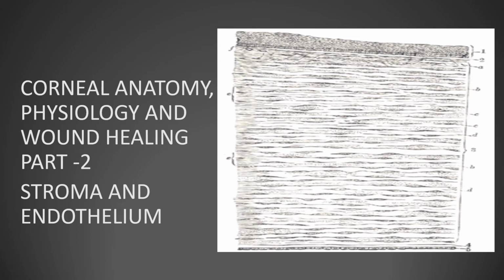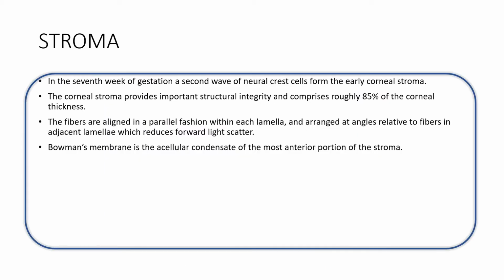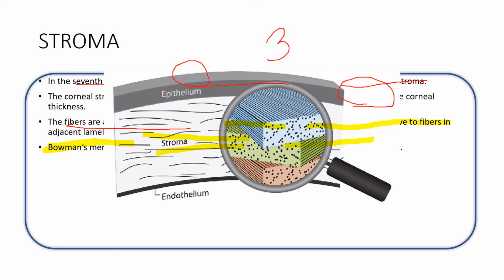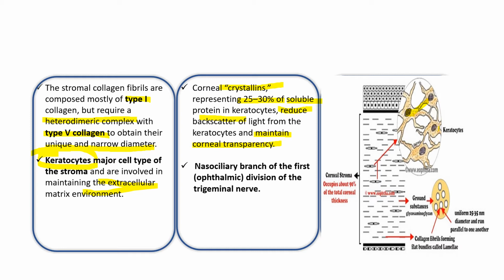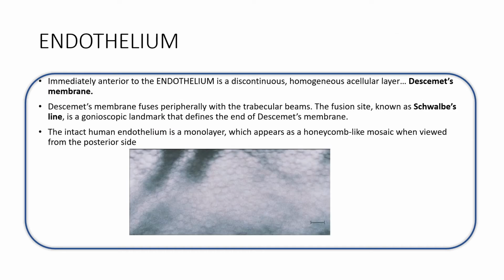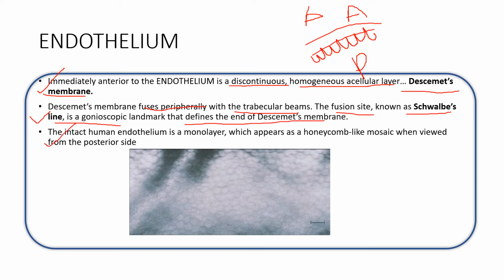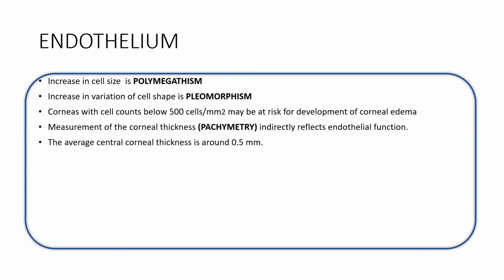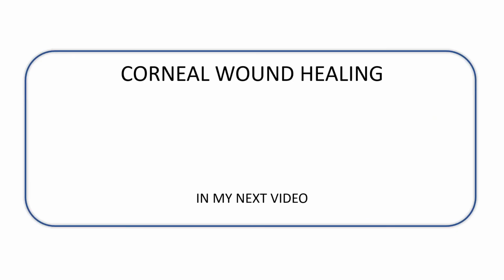CORNEAL ANATOMY PHYSIOLOGY AND WOUND HEALING PART 2